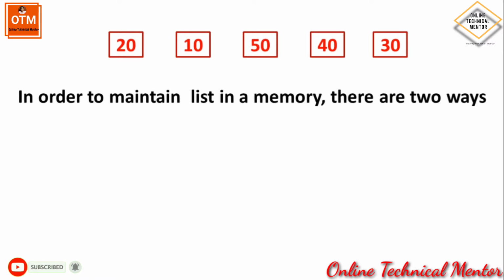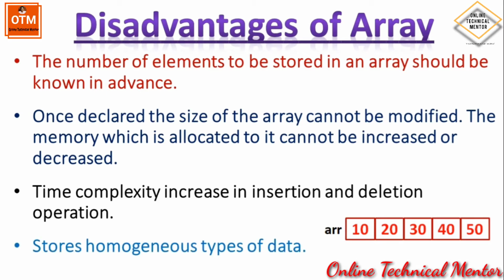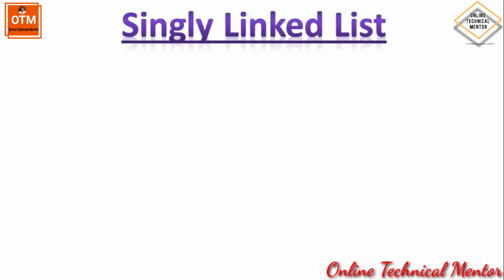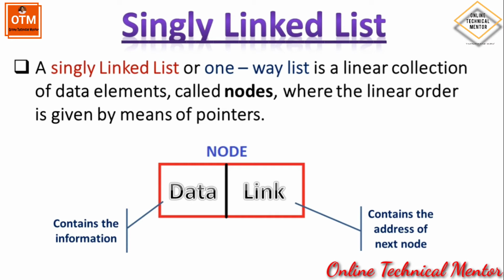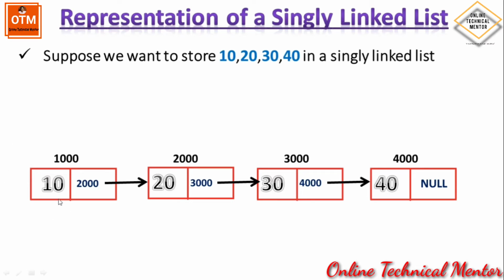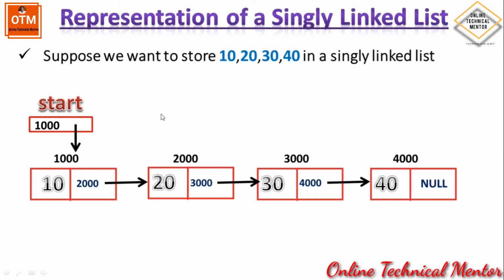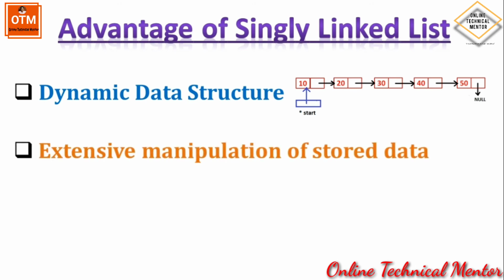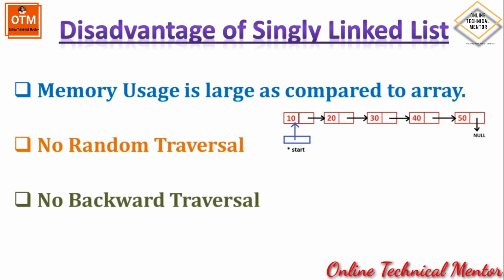Introduction to Linked List